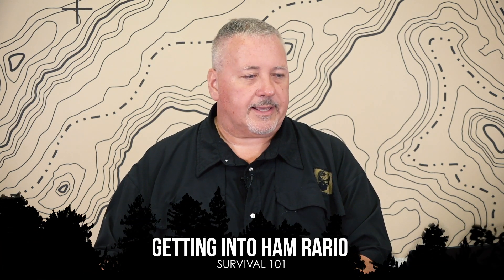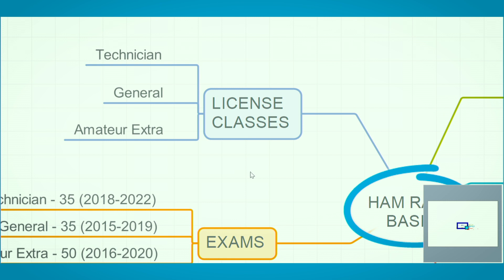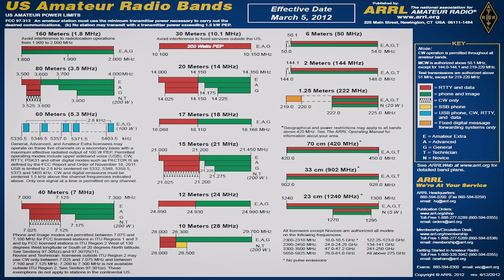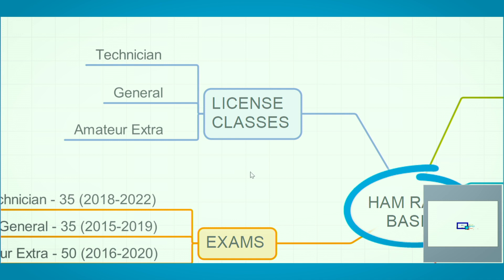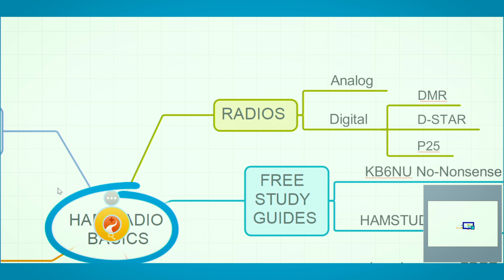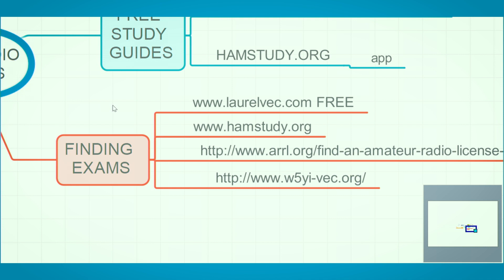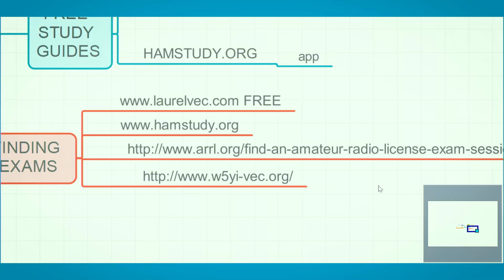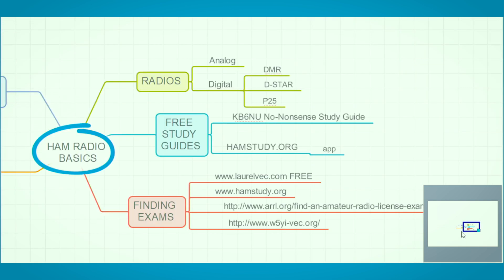Basics of Getting Into HAM Radio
Nick Meacher shows some of the best ways to get started if you're brand new to ham radio.

No Nonsense Technician Class License Study Guide

The ARRL Ham Radio License Manual

Gordon West - 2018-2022 Technician Class